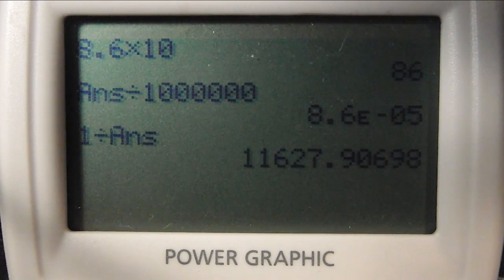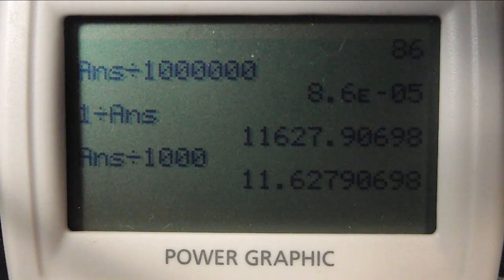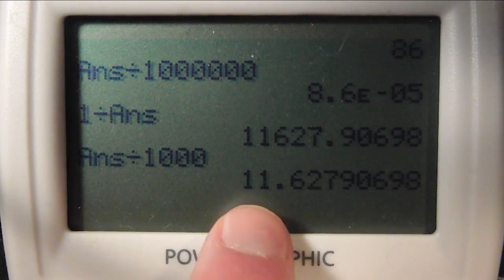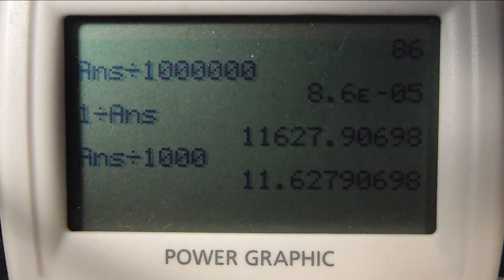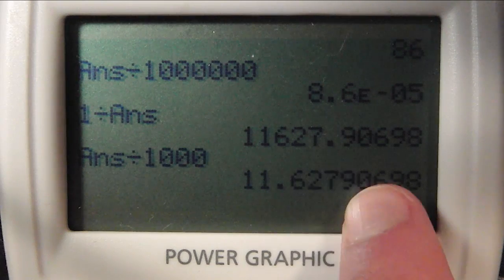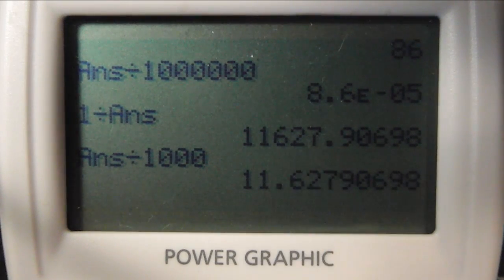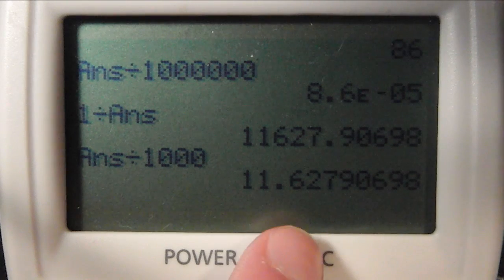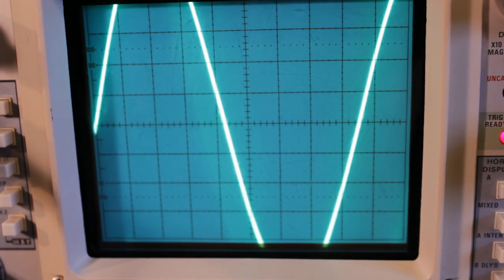How to measure frequency on ANY oscilloscope!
In this video, I demonstrate how to perform a simple frequency measurement of a signal on an analog oscilloscope. This can be used on any triggered analog oscilloscope, and even digital oscilloscopes, although digital scopes generally will do this task automatically